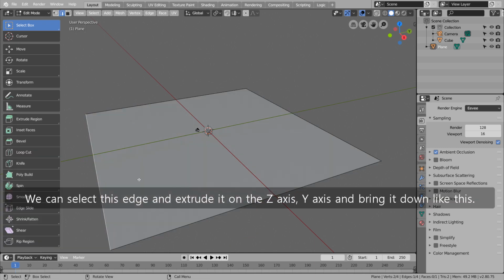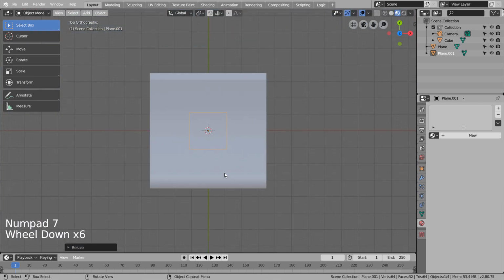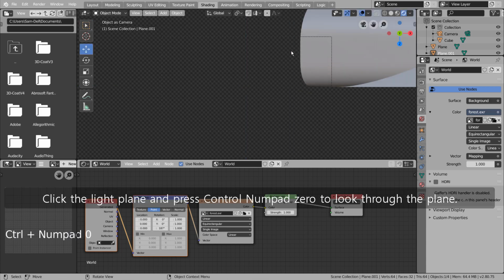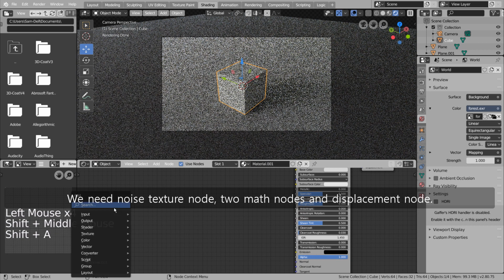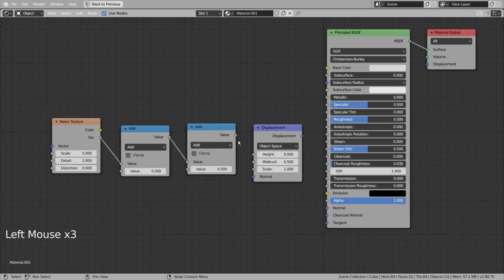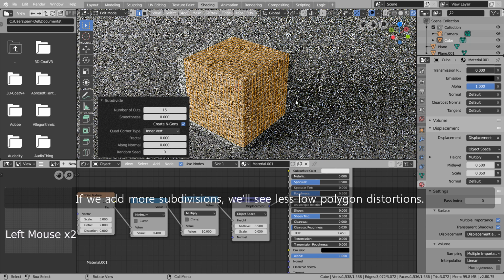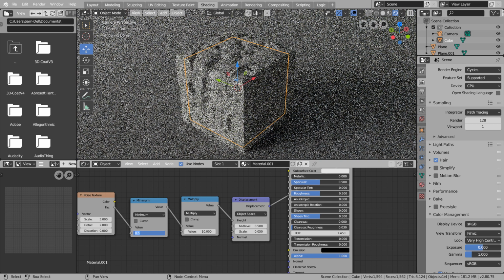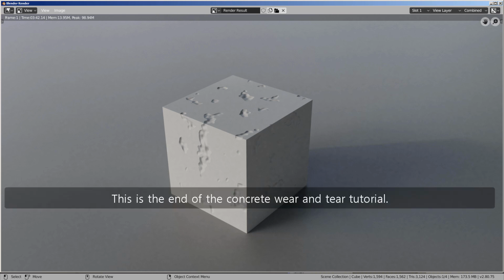Concrete wear and tear - Blender Tutorial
In this tutorial, we'll learn how to create concrete wear and tear look only by using the Node Editor.